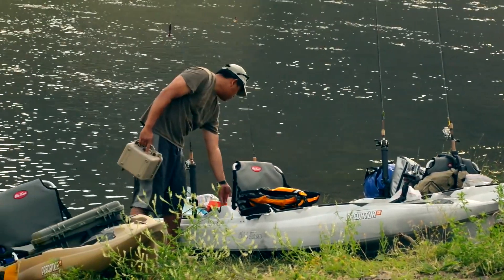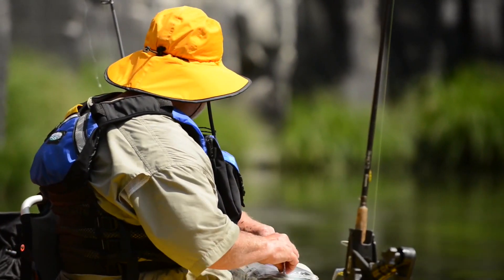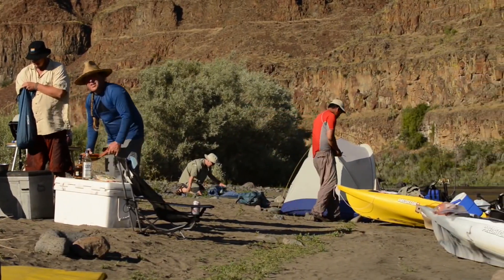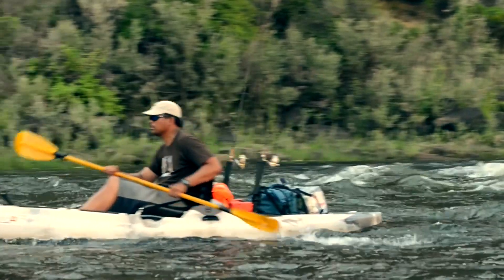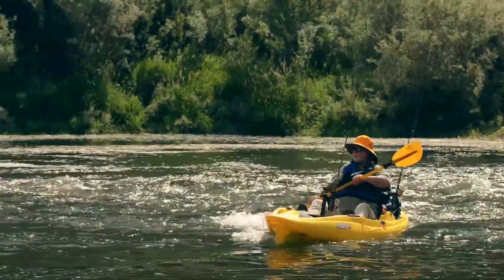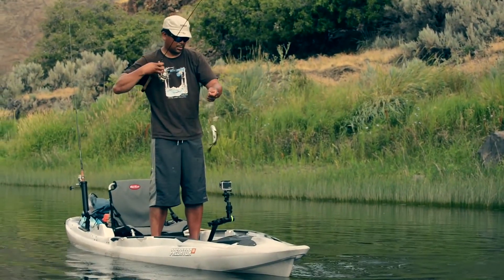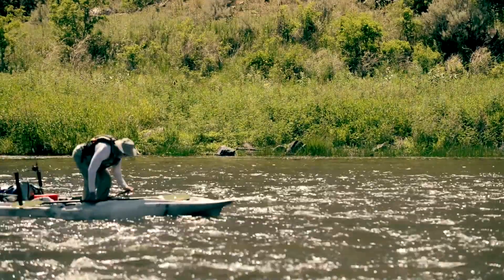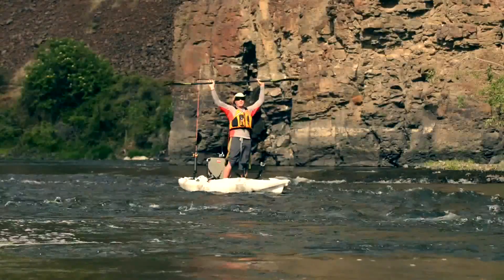Predator Kayak in Action on the John Day River, Oregon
In this video Allen and Brian show you what its like to take the Predator Kayak out to the John Day River. They will also give you their opinions on the product and give you an understanding on how easy and great this product is to set up.  Ocean Kayak has a wide variety of canoes and kayaks built for any rider!